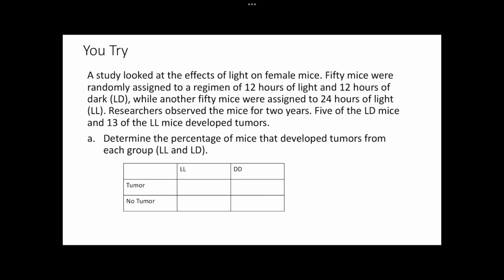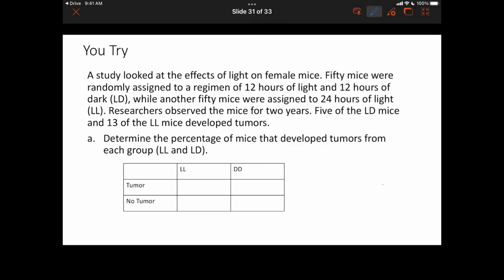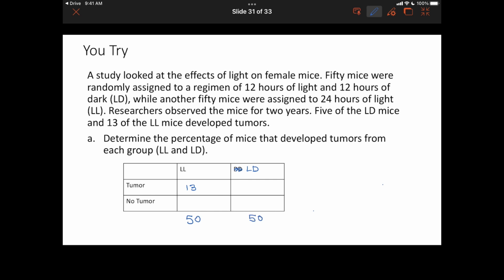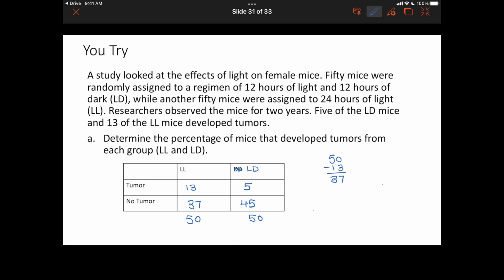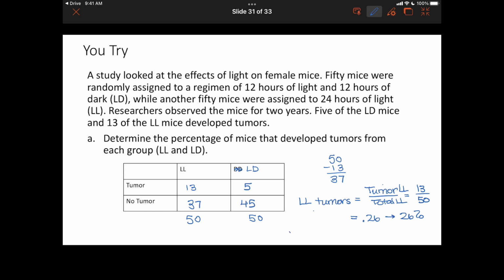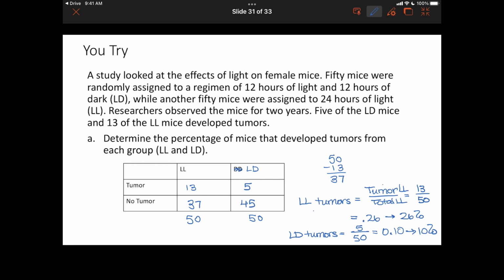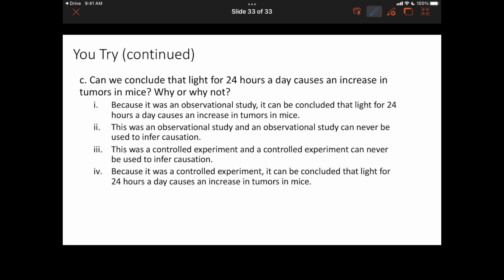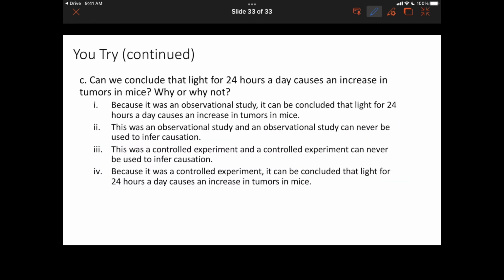Ch1f Effects of Light on Mice